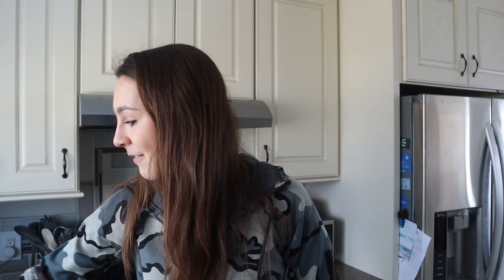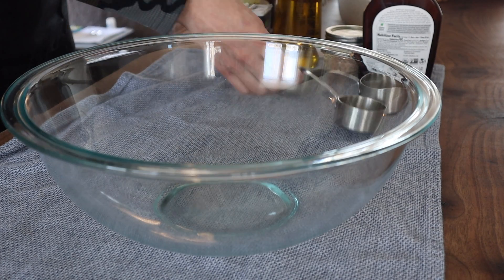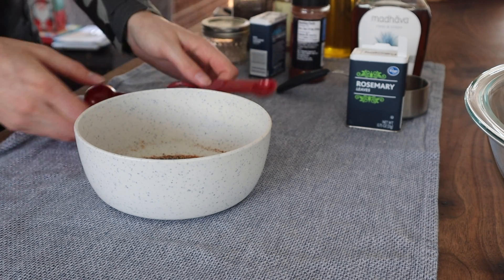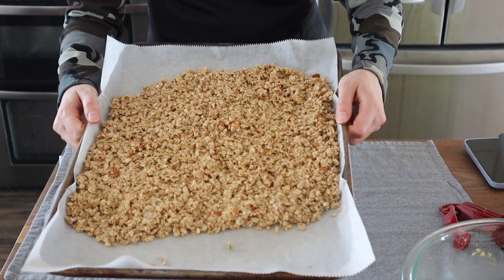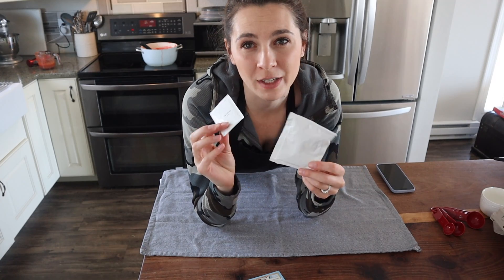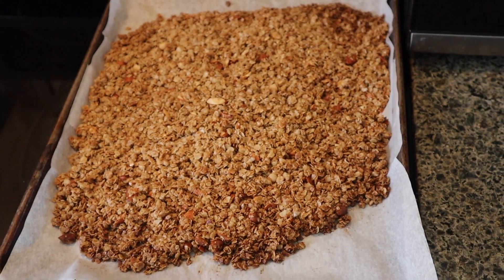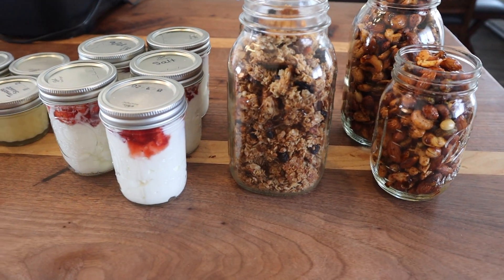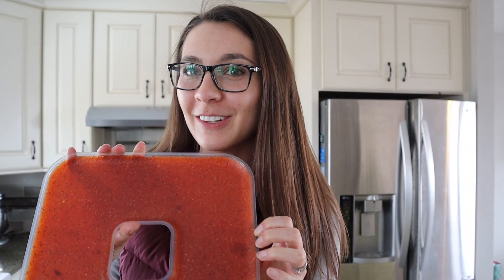Put these 4 Convenience Snacks on your Pantry Shelf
In today's video join me as I cook 30 snacks for under $20 all while filling our pantry with convenience foods. I am a firm believer in we resort to eating what is easy and in front of us, that is why I focus on making foods from scratch and skipping out on some of the preservatives and unwanted ingredients.

Thank you to @HomesteadingFamily for the wonderful fruit leather recipe, it is a huge hit!

Products We Love